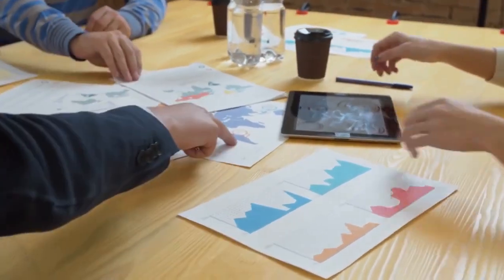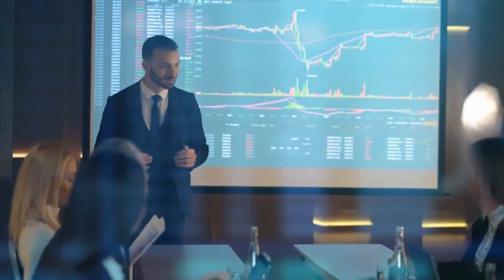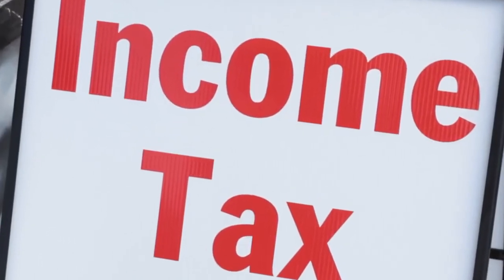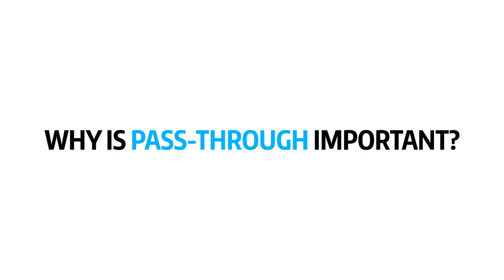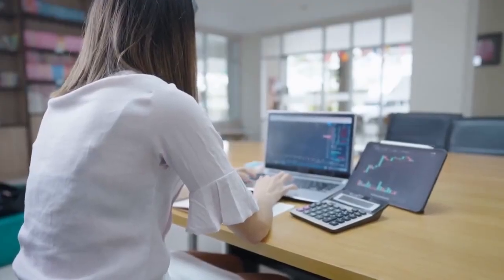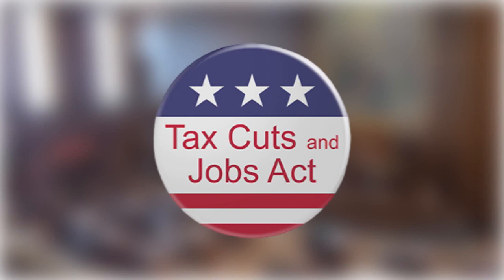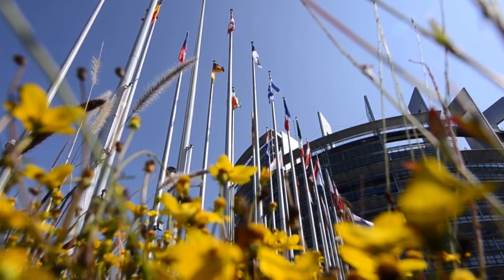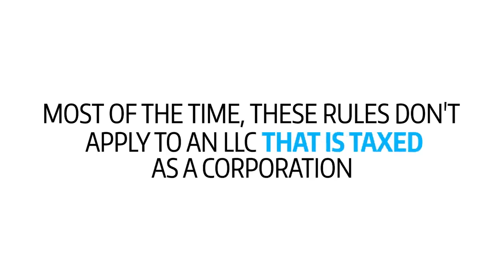Which Business Entity You Should Choose for Your Business?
Ready to dive into the business entity extravaganza? Choosing between LLC, Sole Proprietorship, and Corporation? Let's unravel the biz mystery! Join us to find your perfect match and rock your entrepreneurial journey. From LLC chill to Sole Proprietorship sass and Corporation class – let's decode it all!

🚀 ENTREPRENEURS!

We offer Done-For-You Business Services to help entrepreneurs start their online businesses without dealing with complicated legal forms from anywhere in the world! 🚀🚀

We help all types of entrepreneurs start their businesses including...

In 2013, I took the leap to start a virtual law firm so I could help entrepreneurs start their own businesses and work online on my laptop from anywhere in the world (...best decision I've EVER made).

Since then, my team and I have assisted more than 7,236+ entrepreneurs start their businesses and our done-for-you service is backed by more than 3,258 5.0 Star Google Reviews 🌟🌟🌟🌟🌟 from clients who love our QUICK and STREAMLINE ONLINE SERVICE!